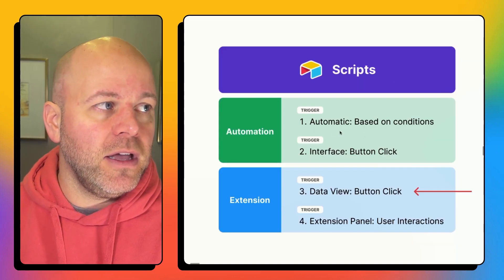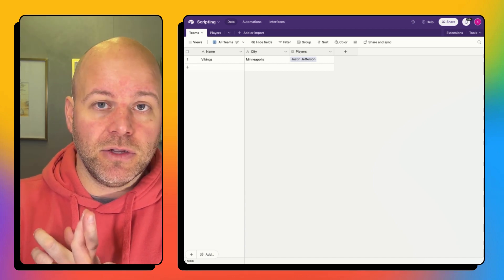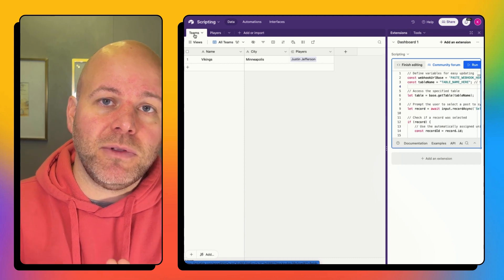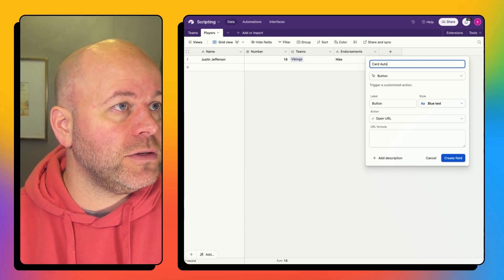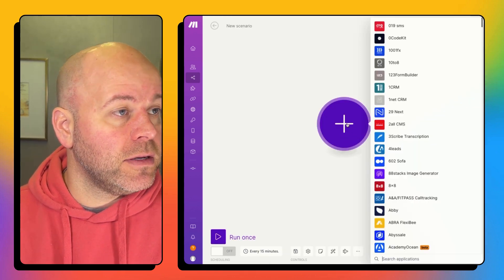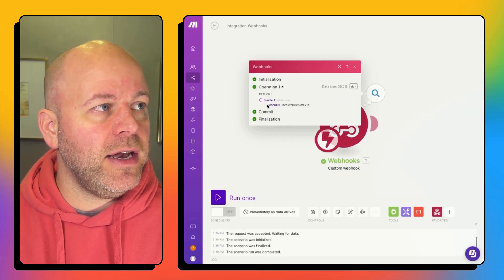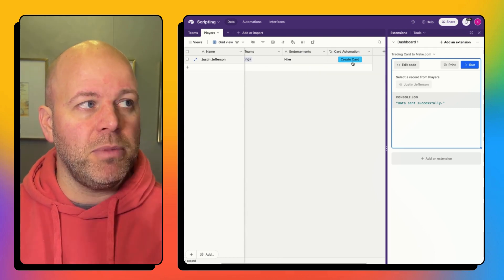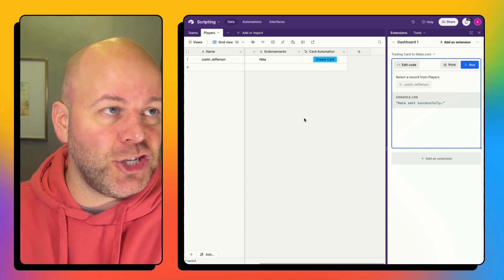Airtable to Make.com with Scripting Extension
In today's tutorial, we're diving deep into how you can seamlessly send data from Airtable to Make using the Airtable scripting extension. This guide is perfect for both beginners and those familiar with Airtable but looking to expand their automation capabilities. By the end of this video, you'll have a practical understanding of creating a scripting block in Airtable extensions, triggering actions with a button in your data view, and setting up a webhook in Make to receive data.

Whether you're managing team data or creating a unique project that requires automating data transfer between Airtable and Make, this tutorial has got you covered. We'll walk you through every step, from setting up your scripting block and button to testing the webhook in Make, ensuring your data is sent successfully. Don't forget to visit nocodecollab.com to grab the script and follow along!

TIMESTAMPS:

00:00 - Introduction to sending data from Airtable to Make
00:26 - Setting up a scripting block and button in Airtable
01:12 - Simple base setup and adding extensions
01:41 - Editing and deploying the scripting block
02:03 - Creating a webhook in Make for data reception
03:56 - Adding a button in Airtable to trigger the script
05:09 - Setting up the scenario in Make and testing the webhook
07:00 - Retrieving data in Make and final touches
08:56 - Conclusion

Whether you're interested in enhancing your project management tools or exploring the capabilities of no-code automation, this video is a must-watch. Head over to our tutorial page on nocodecollab.com to get the script and make the process even smoother.

Liked this video? Your support helps us create more content like this!